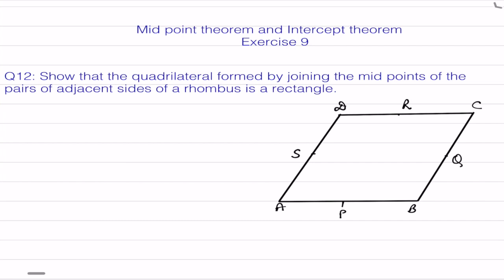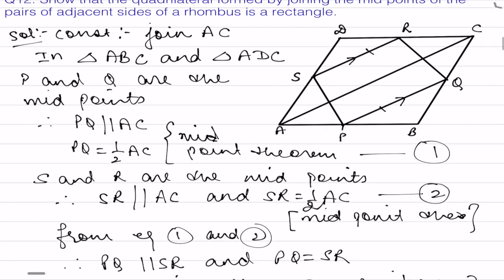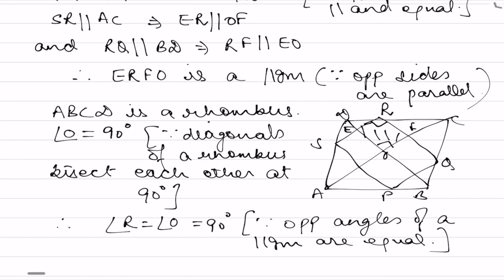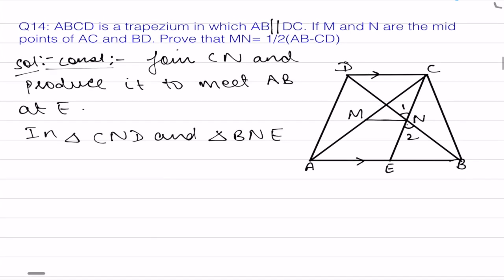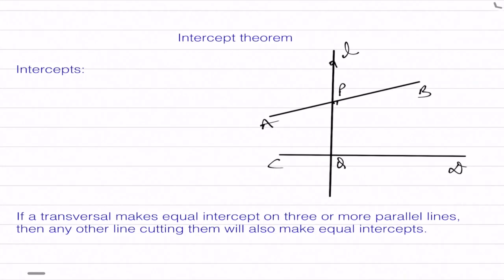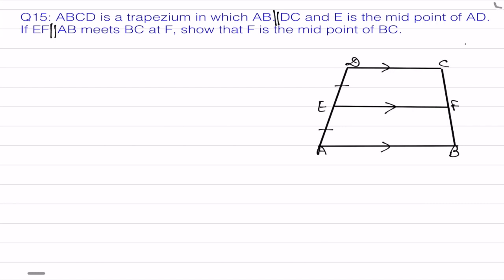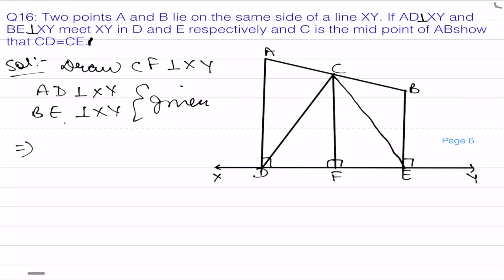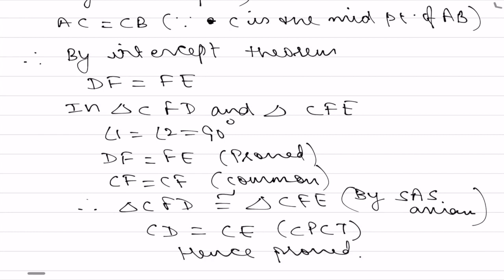Mid point theorem 3